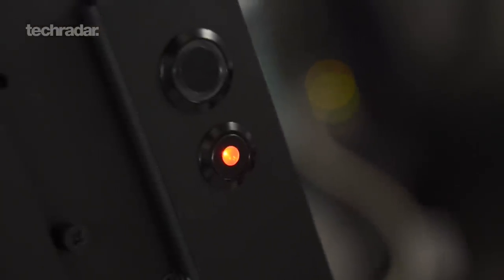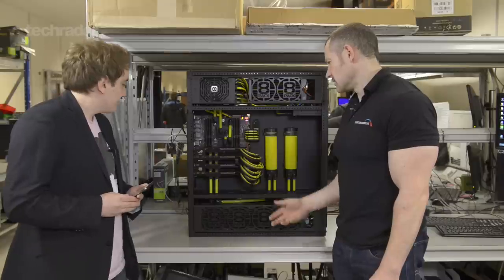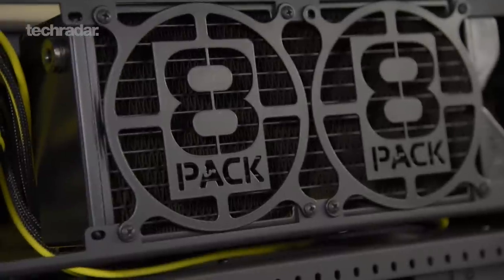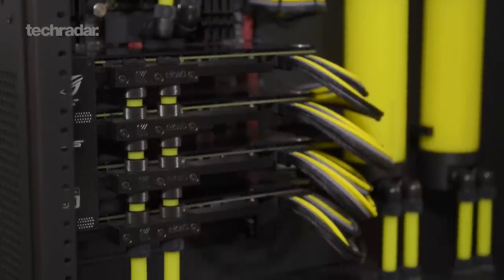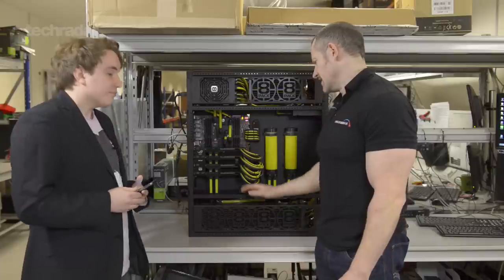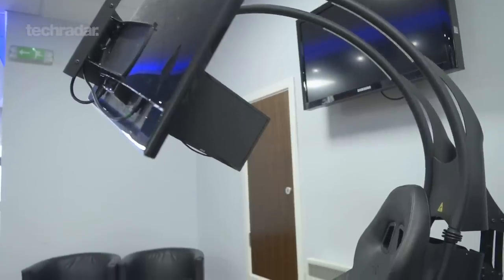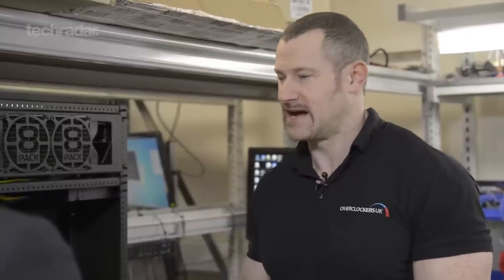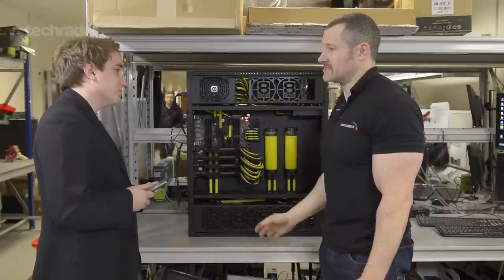Anyone Can Build A PC - Here's How The Experts Do It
Building a PC can be a fiddly task, so do you think you have what it takes to construct this beast of a machine from Overclockers UK?